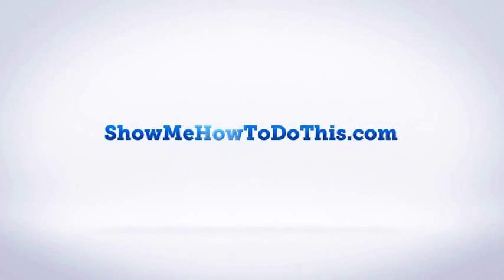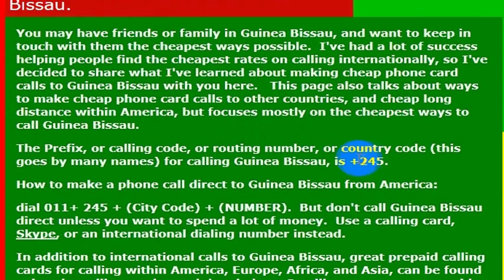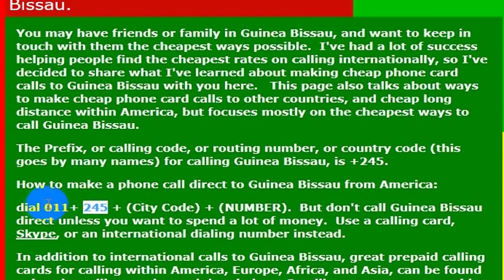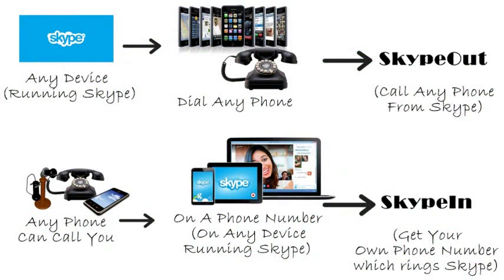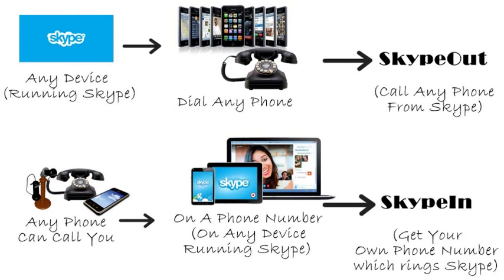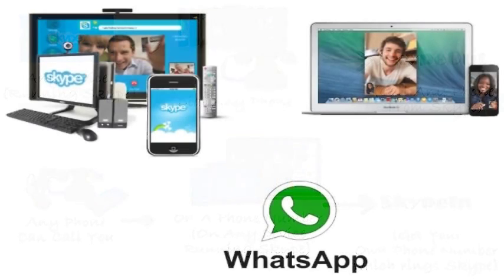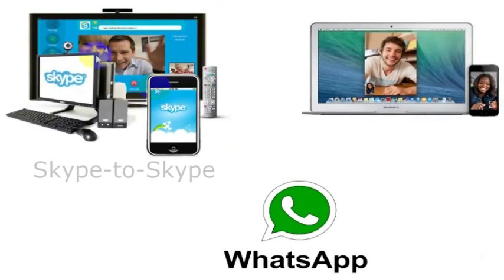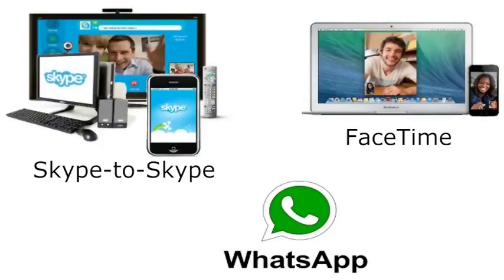How To Call Guinea Bissau From America (USA)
How to Call Guinea Bissau from anywhere in the United States